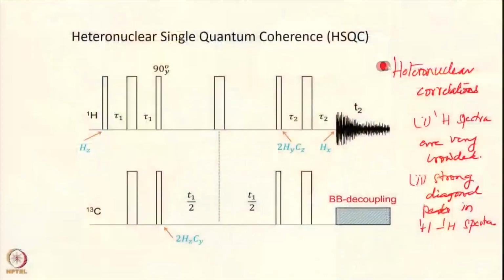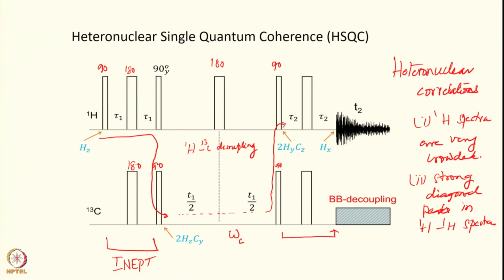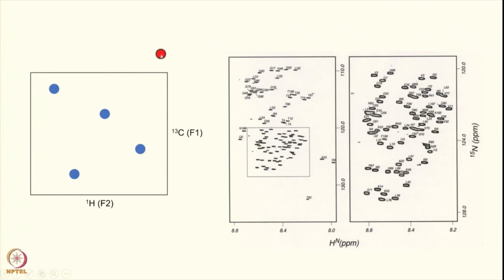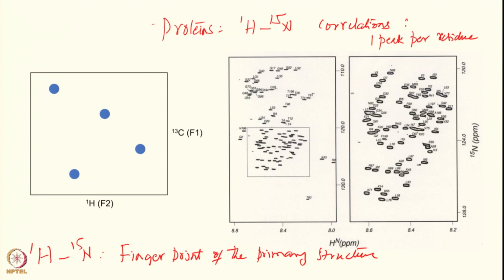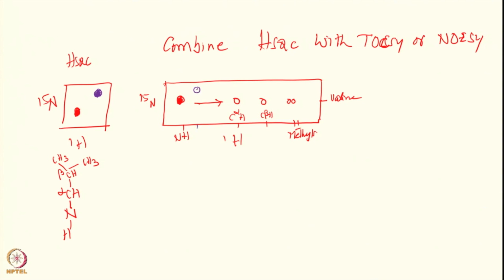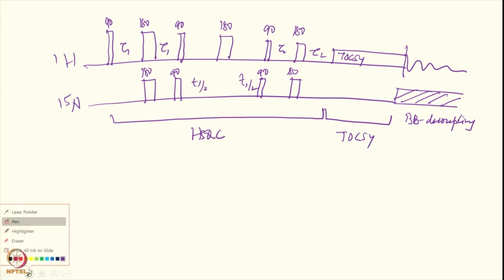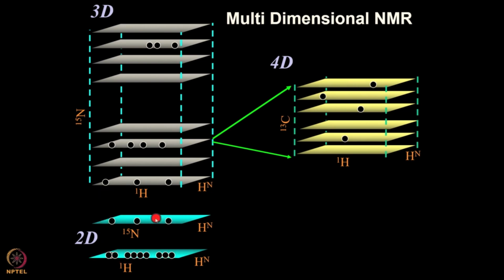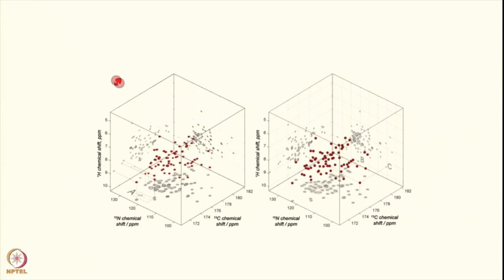Introduction to NOESY and HSQC 2